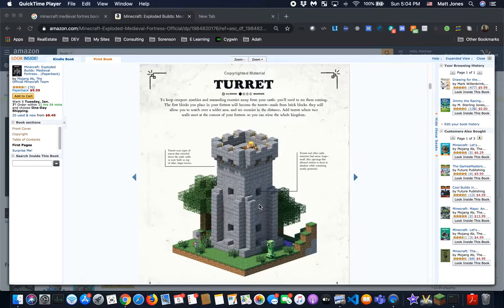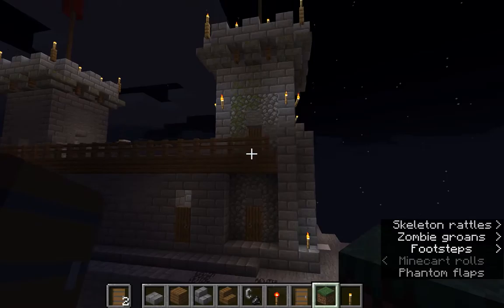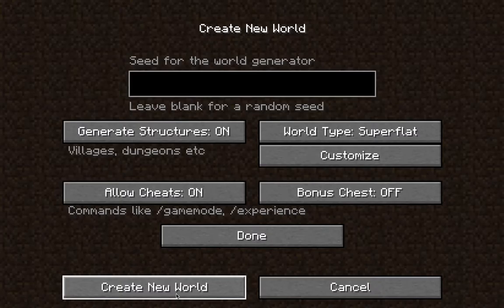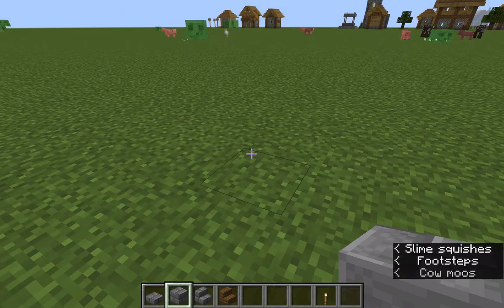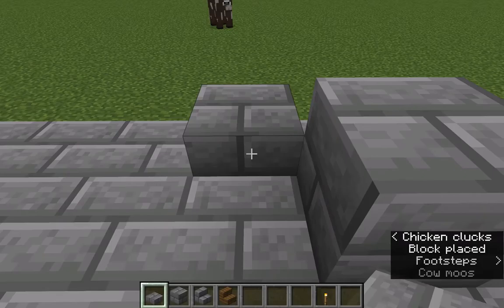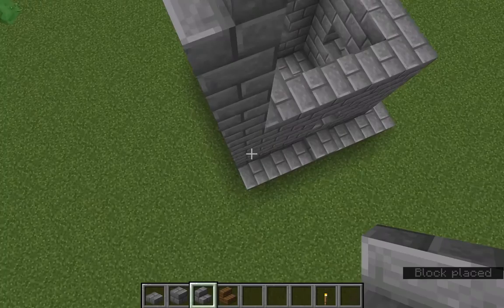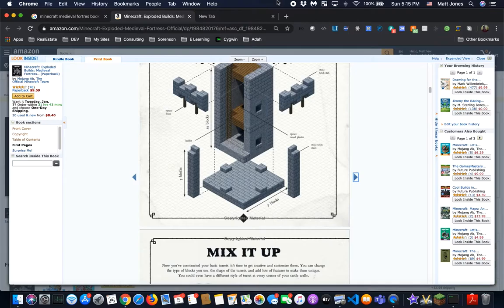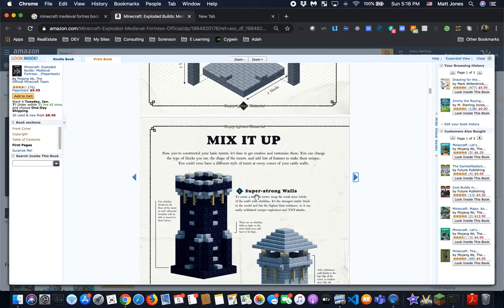Bentley and Dad Layout a Turret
Bentley and layout our plan to build a turret in Minecraft.